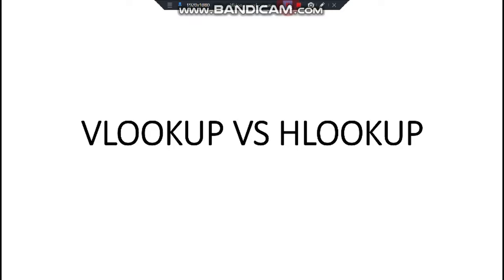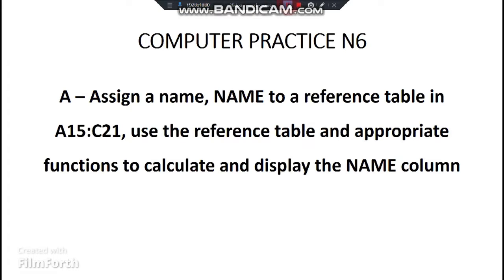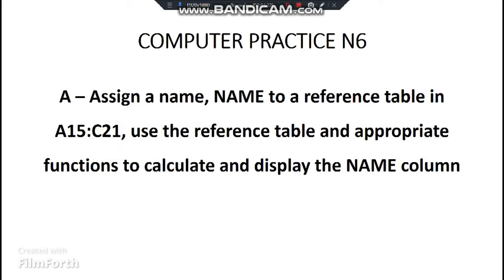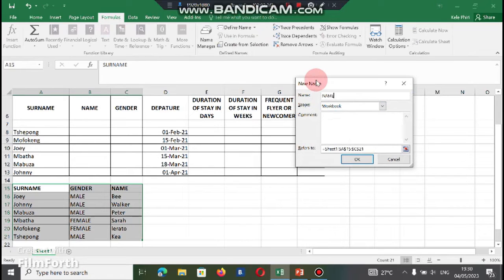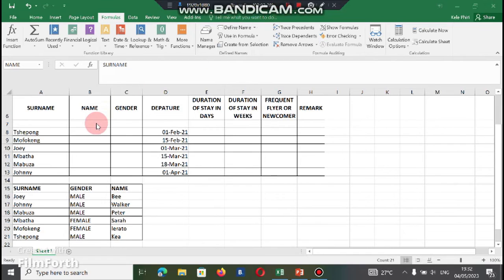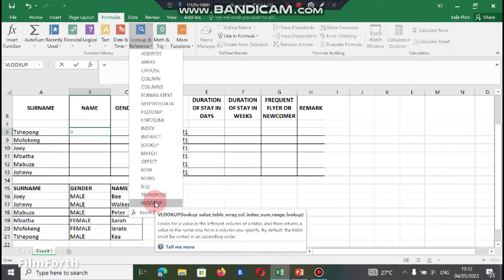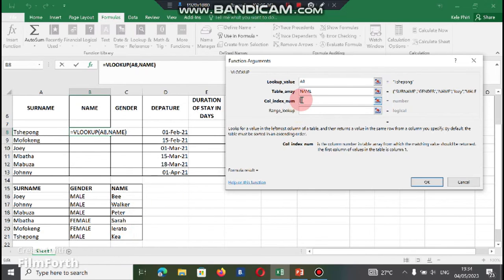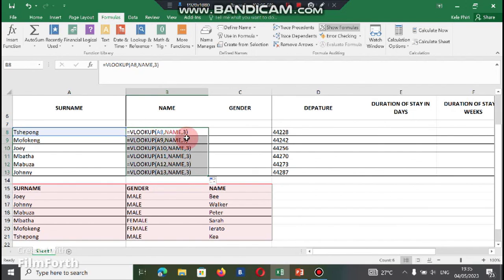COMPUTER PRACTICE N6 VLOOKUP & REFERENCE TABLE NAME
Assign NAME to reference table on a VLOOKUP function CPN6 Topic VLOOKUP HLOOKUP IFstatements #